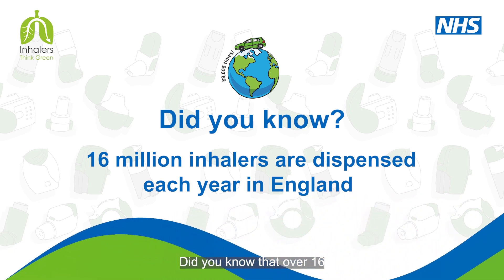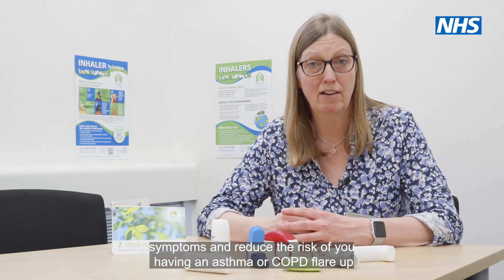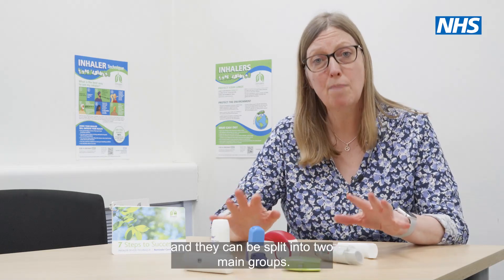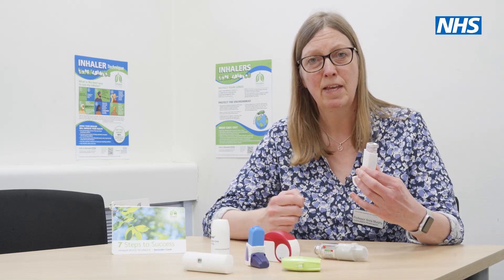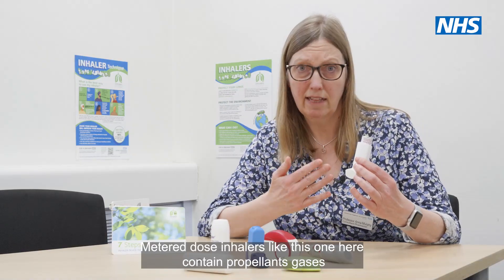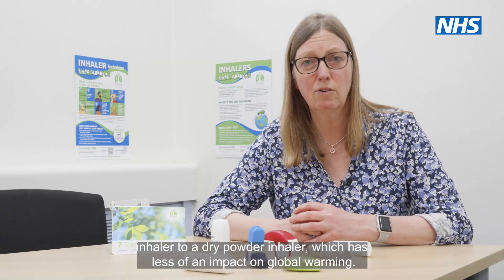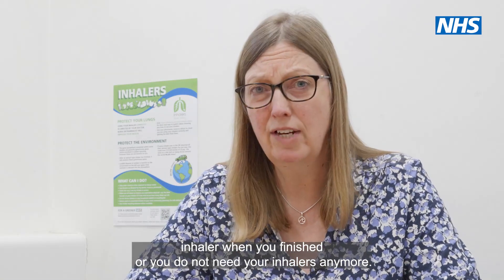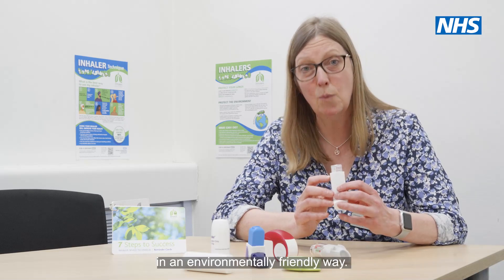Types of Inhalers - Dr Anna Murphy.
Find out about the different types of inhalers from Dr Anna Murphy, Consultant Respiratory Pharmacist, University Hospitals of Leicester NHS Trust.